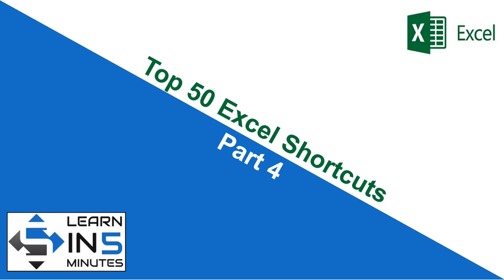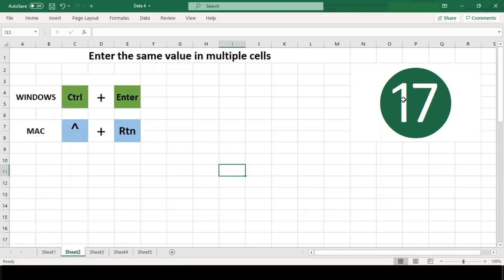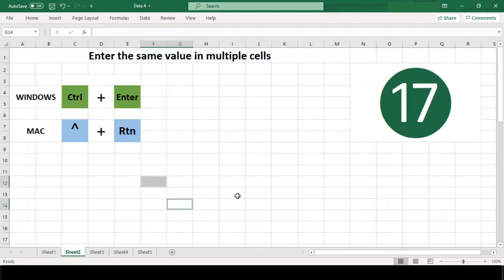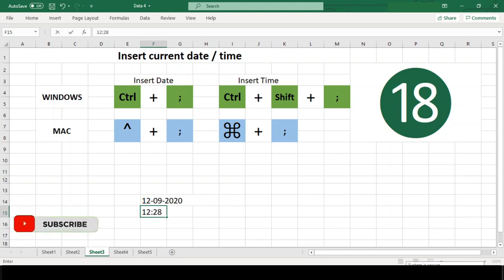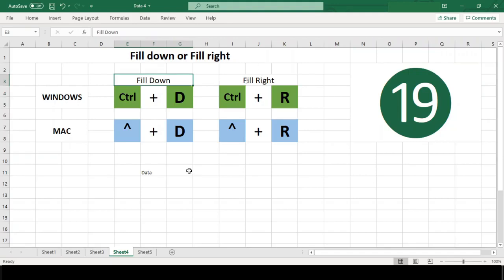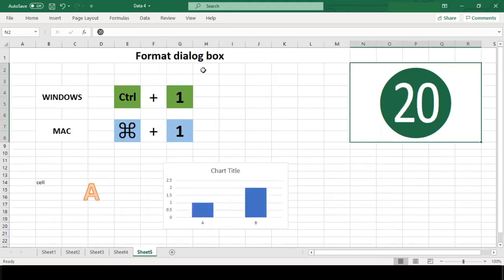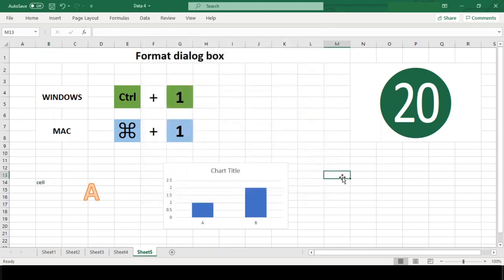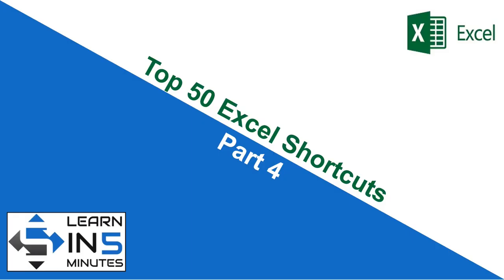Must Watch Top 50 Excel Shortcuts that will change the way you work in Excel Part 4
This is Part 4 of "Top 50 Excel Shortcuts" series. Adapting these Excel shortcuts in you day to day life will help you increase your speed tremendously